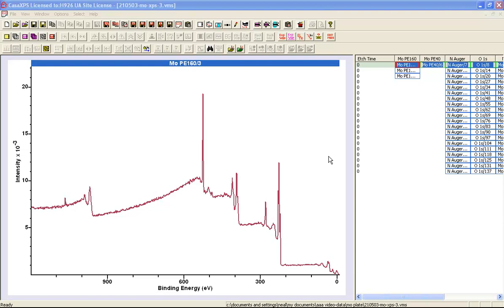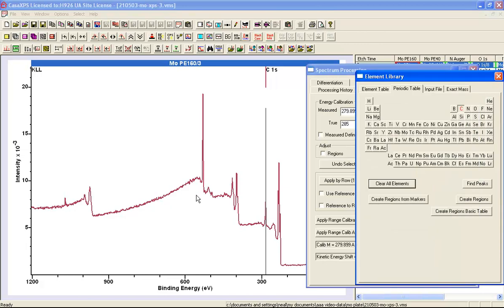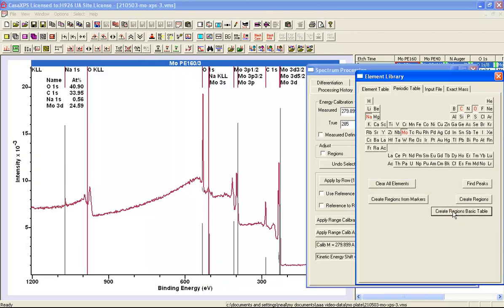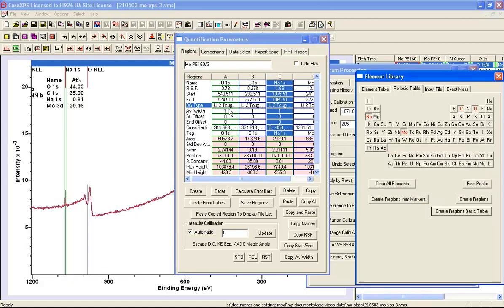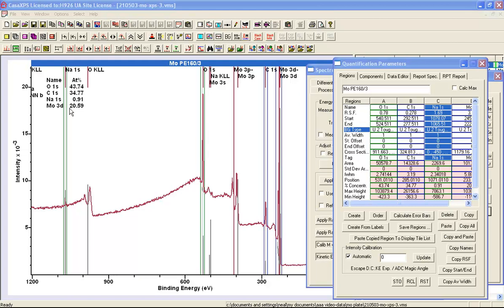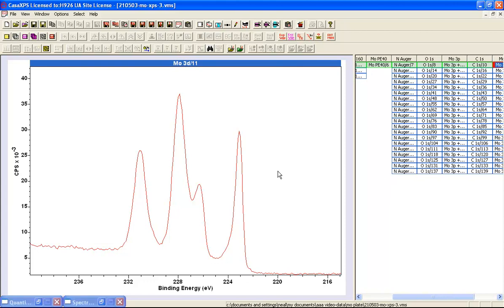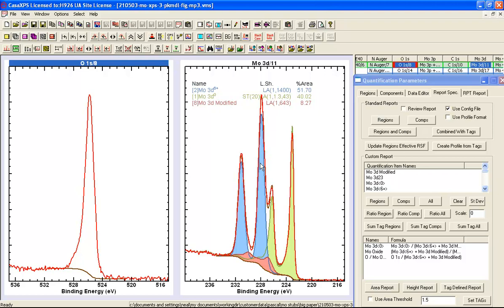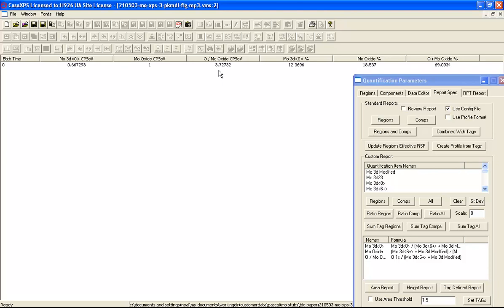Why Quantification using Survey Spectra can sometimes be Misleading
This video demonstrates the importance of high resolution XPS data when attempting to understand atomic concentration results obtained from a survey spectrum.